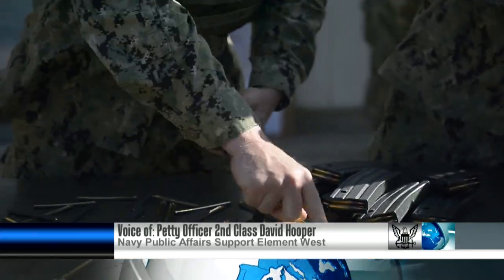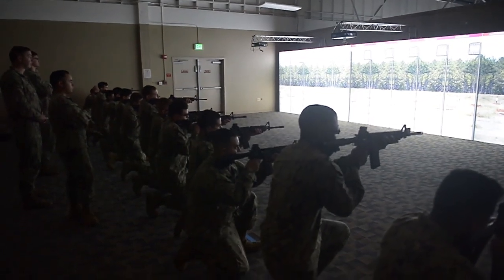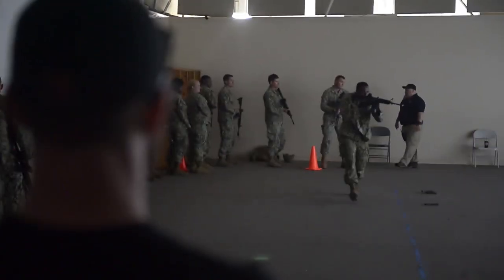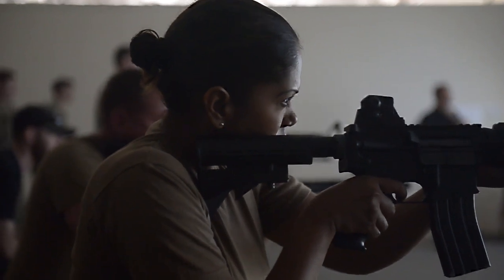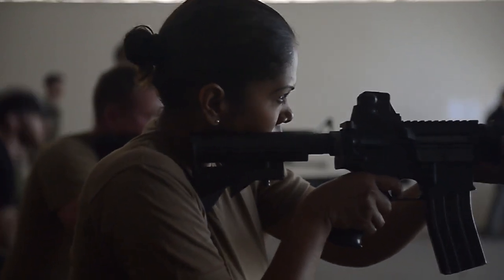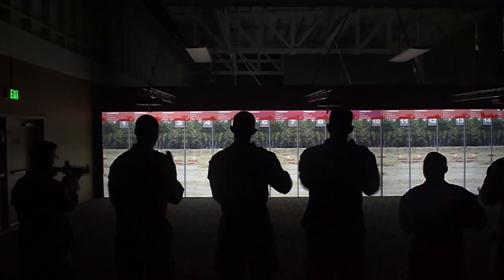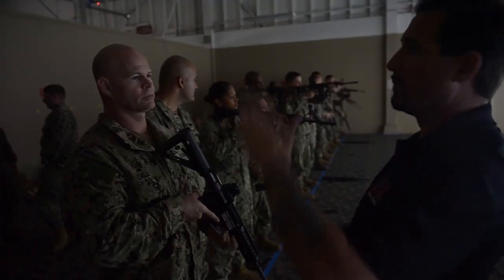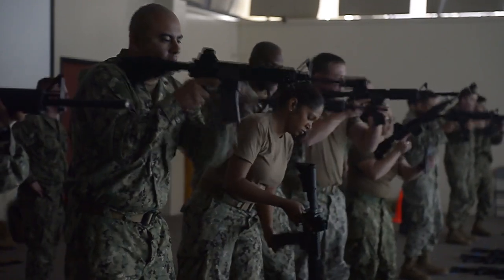Seabee Synthetic Shooting Range